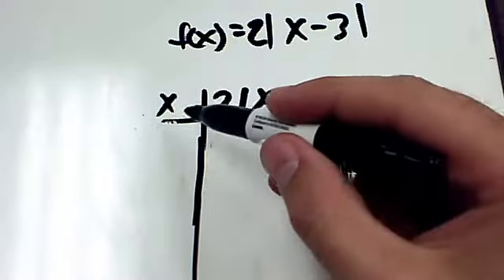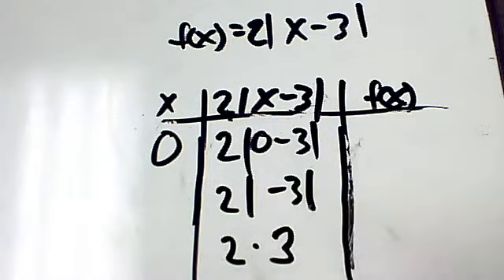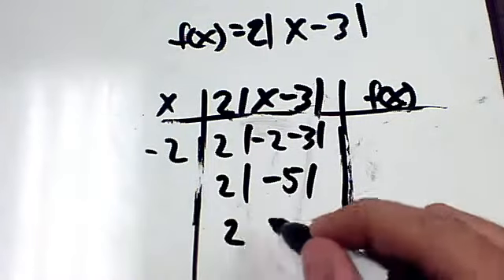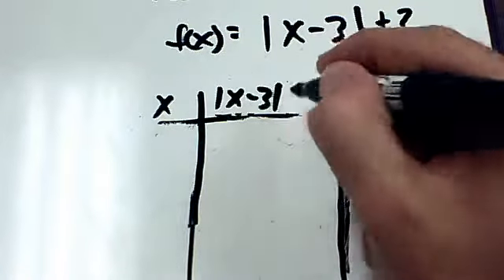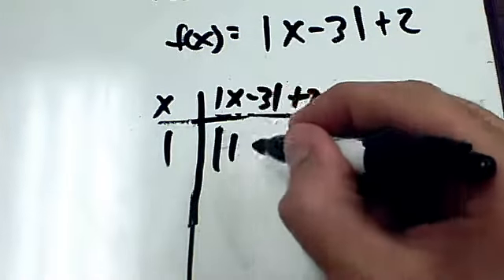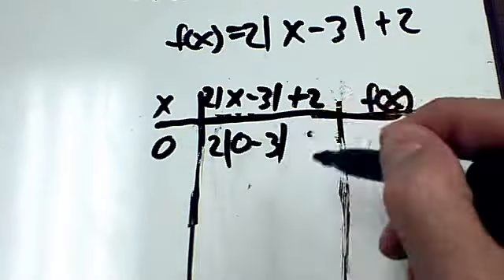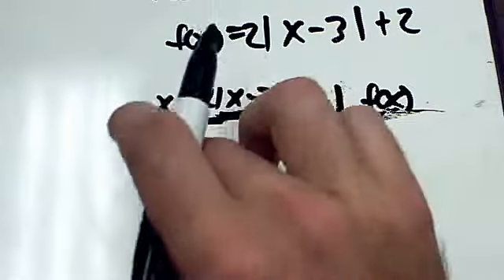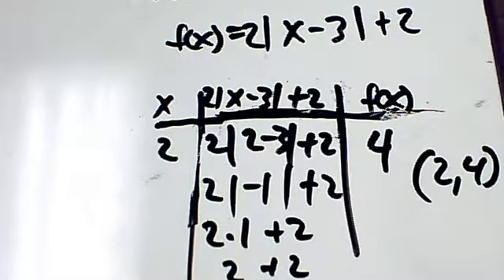Calculating Absolute Value Functions (Part 2)